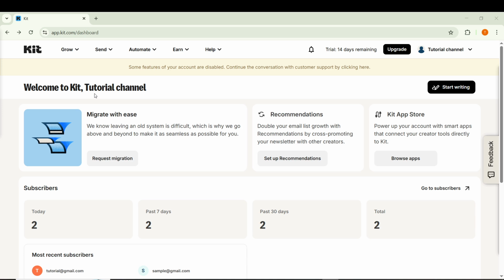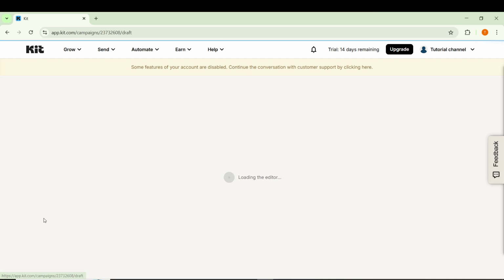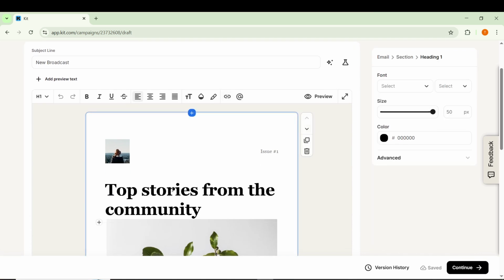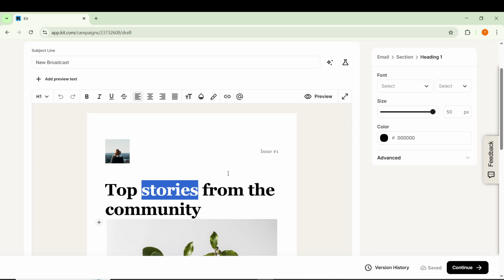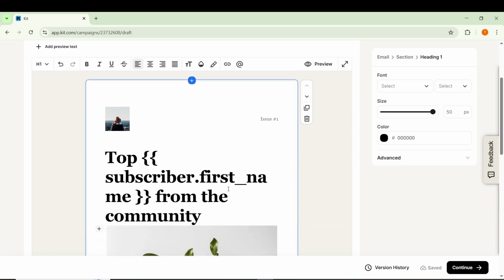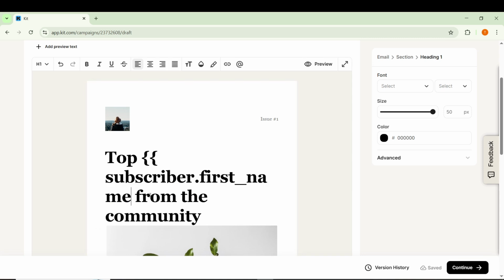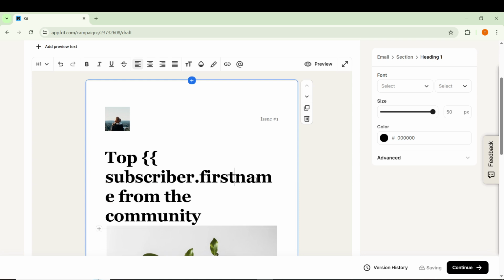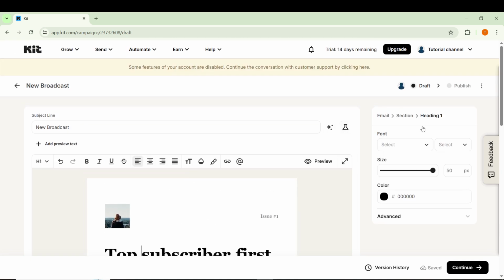How To Set Up Kit Variables [2026 Guide]